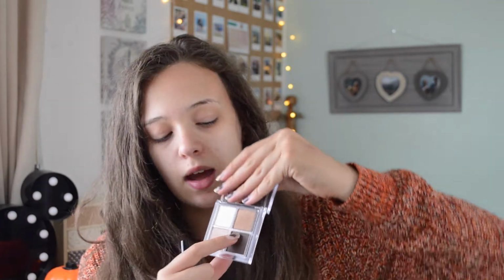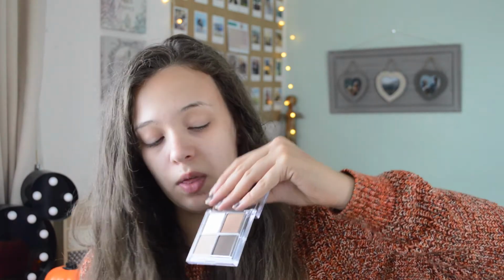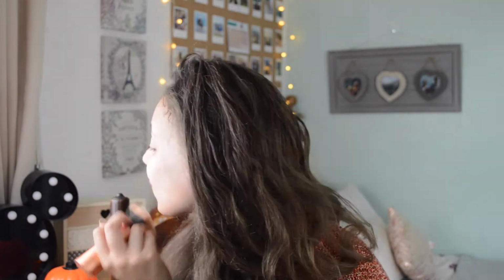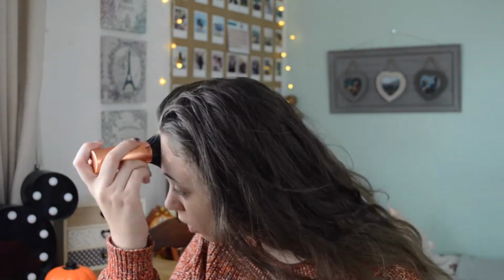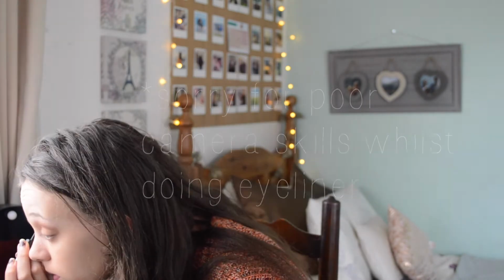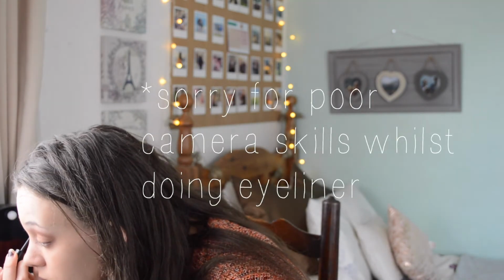Testing Cheap Eco-Friendly Makeup! | Mellibear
- From testing these products the rest of the week, I can conclude that the foundation is brilliant, the concealer was patchy and dries too fast, the eyeliner is very good, I would say water resistant, the eyeshadow is also very good and the mascara has over time actually curled my lashes.

Beautiful Me Mascara: BM Beauty Lash Curling Mascara - 8ml